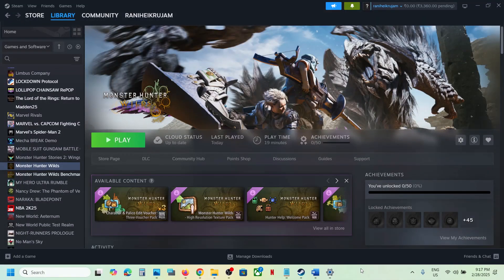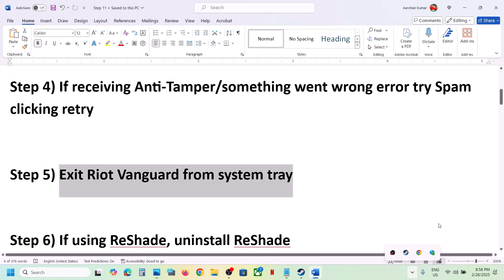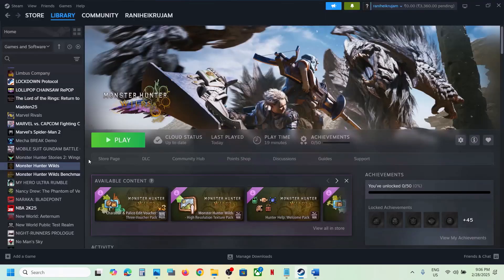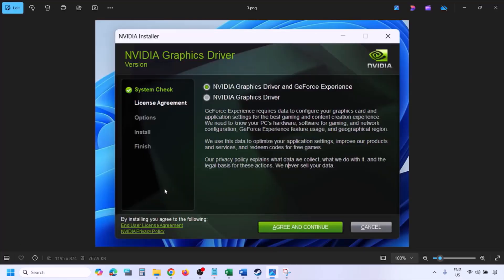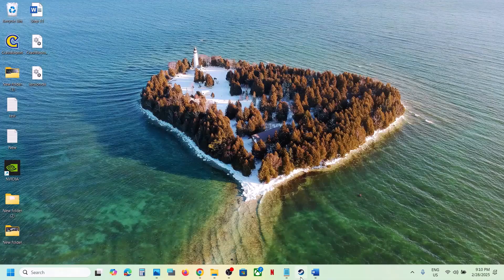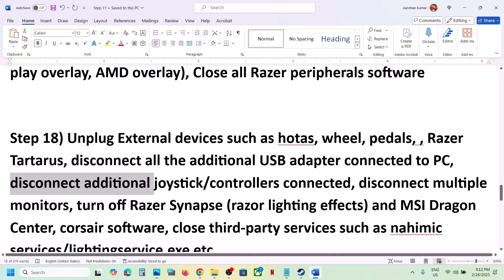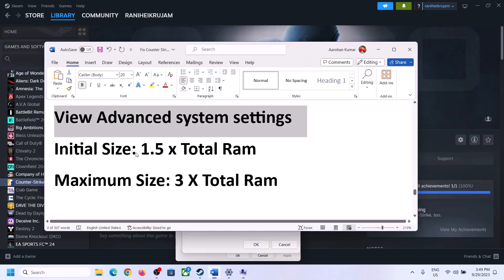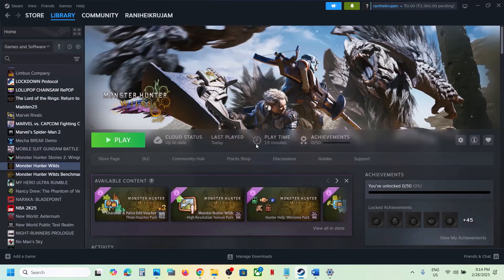How To Fix Monster Hunter Wilds Black Screen Issue On PC